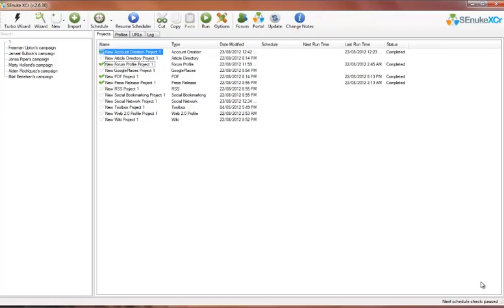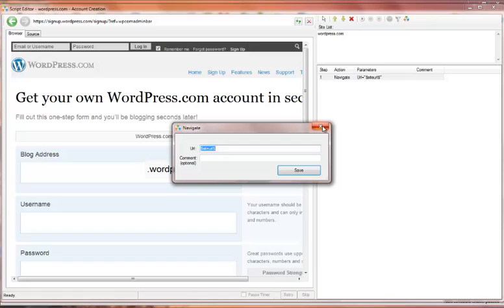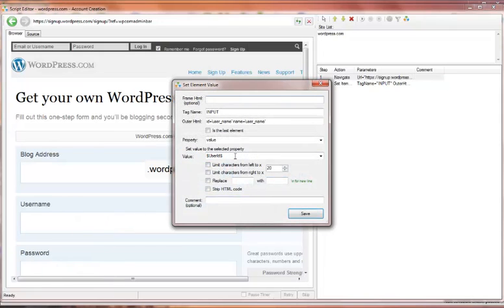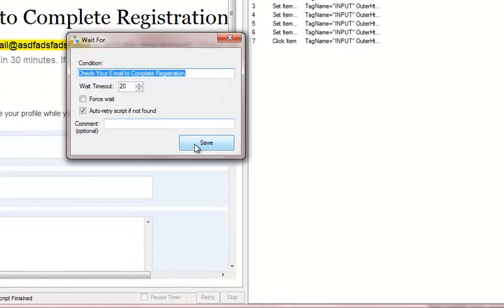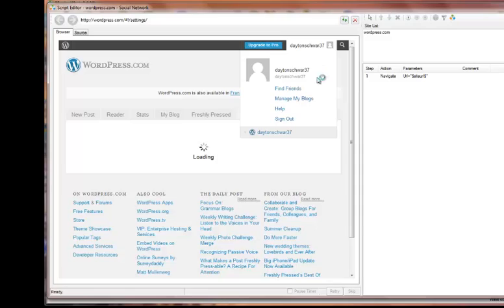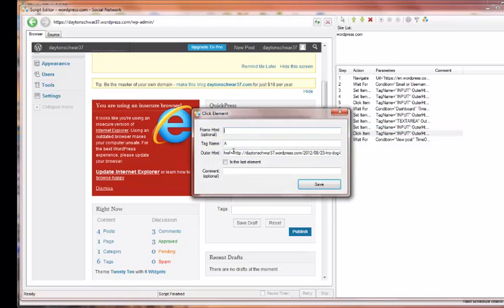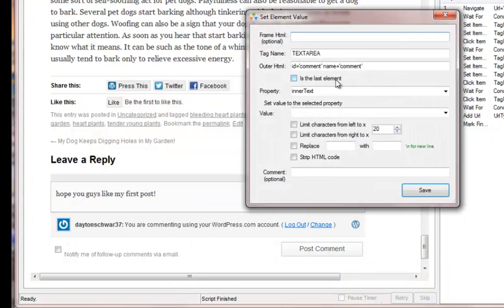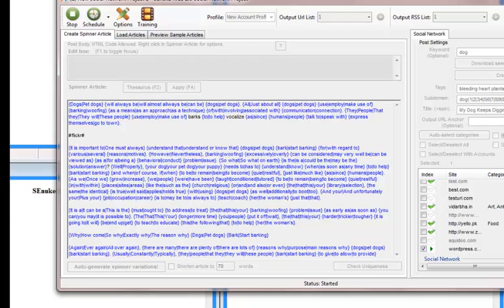SENuke XCR: Teach SENuke XCR To Submit To Any Website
SENuke XCR is the Chuck Norris of SEO Backlink Automation software - Because there is no such thing as protection from Chuck Norris.

Watch as SENuke XCR is easily taught how to not only register on a brand new website but is also able to easily verify any email address and post content and backlinks to nearly any online platform.

SENuke XCR is the current market leader in SEO automation and has now made a critical move to position itself as the top contender for complete web automation software.